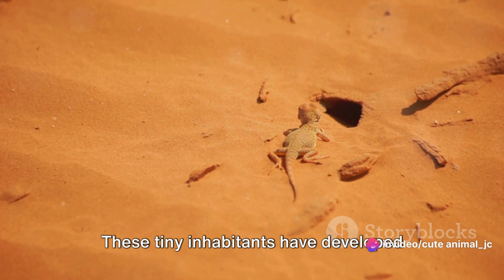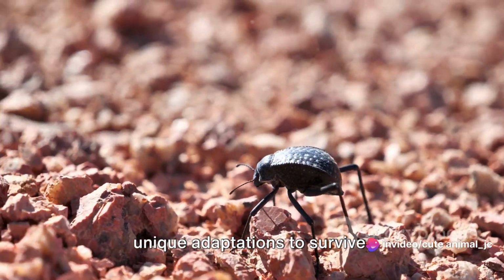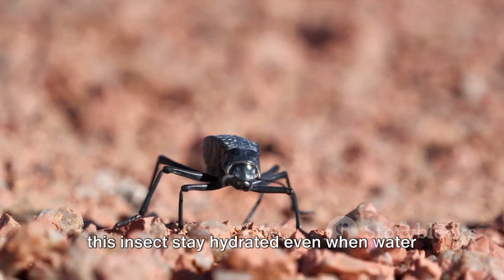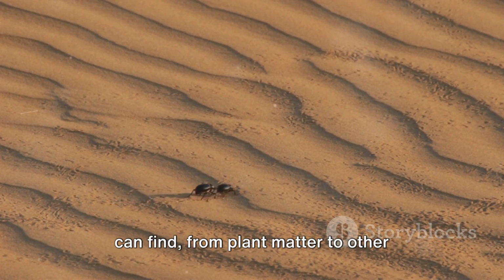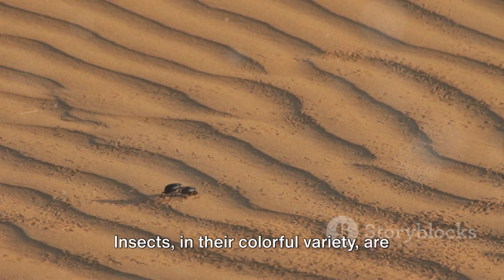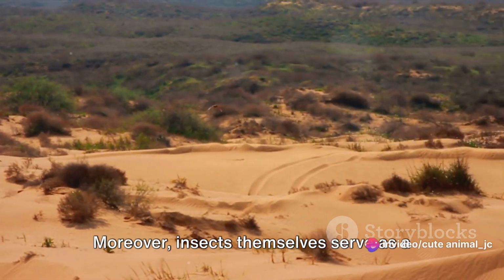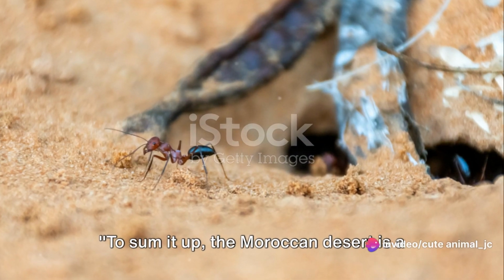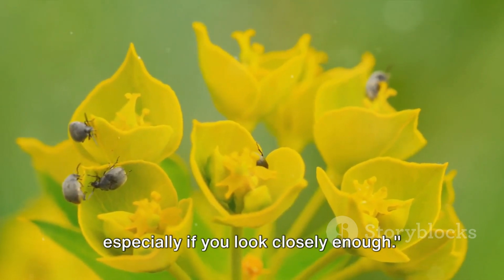Moroccan Desert Insect Diversity: Masters of Adaptation!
Embark on an enthralling journey into the realm of Moroccan desert insects and unveil the astonishing diversity thriving within the arid landscapes of the country. Explore the intricate adaptations that enable these resilient creatures to thrive in harsh conditions, from scorching heat to limited water resources. From the elusive beetles to the elusive scorpions, encounter a myriad of fascinating species uniquely adapted to their desert habitat. Delve into the challenges these insects encounter, including habitat loss and climate change, and gain insights into their strategies for survival. Join us in this captivating video to deepen your understanding of Moroccan desert ecosystems and the remarkable insects that inhabit them, highlighting the importance of conservation efforts to protect their fragile habitats for future generations.